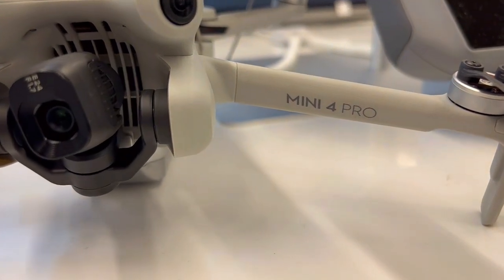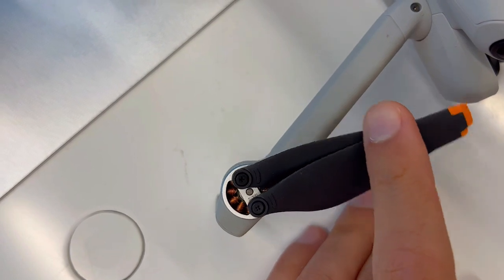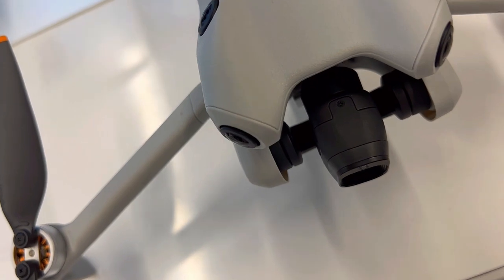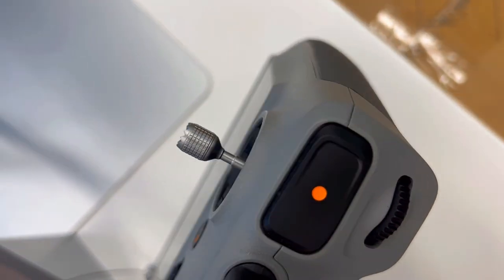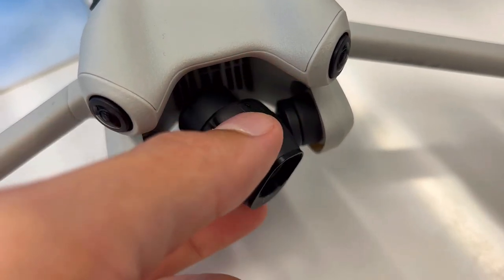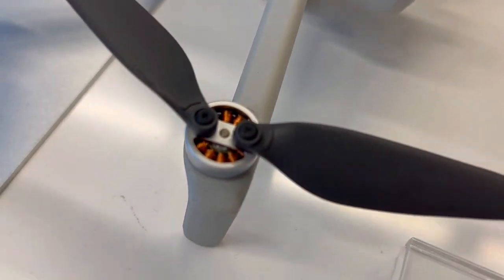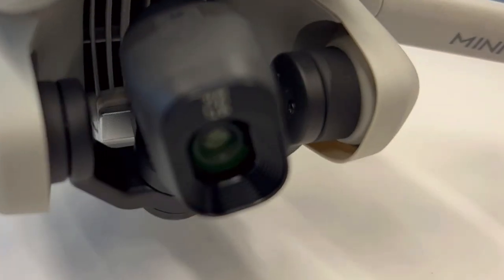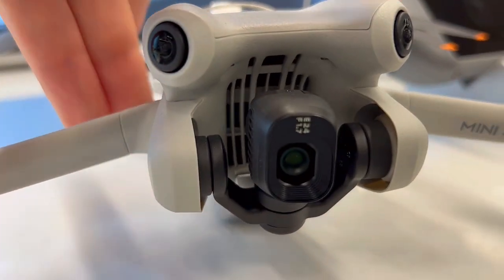3 Things You Should Know About The DJI Mini 4 Pro Fly More Combo Plus with DJI RC 2 | Review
Welcome to SmartBuy Reviews! In this in-depth DJI Mini 4 Pro Fly More Combo Plus with DJI RC 2 review, we'll delve into three key aspects you need to know about this product. We'll explore its standout features, highlighting the best aspects, and conduct a thorough analysis of both the pros and cons.